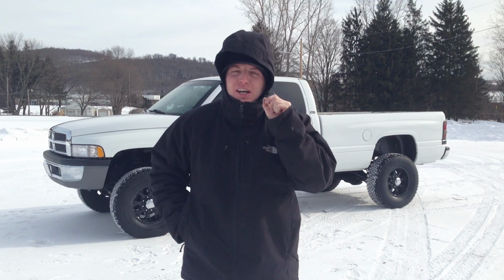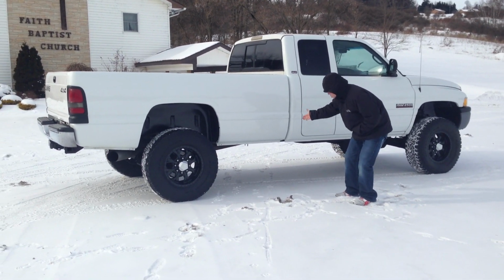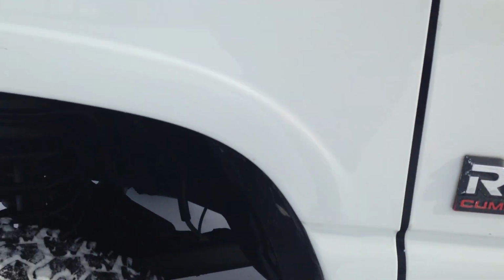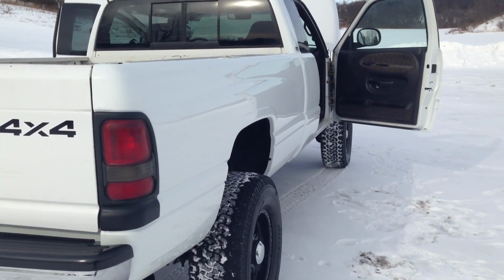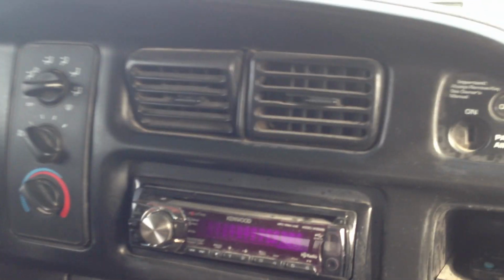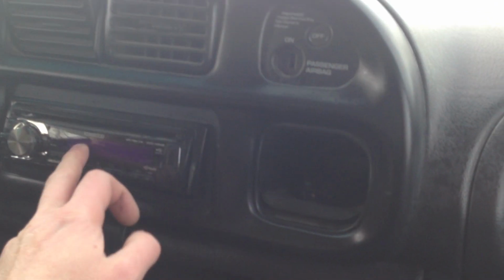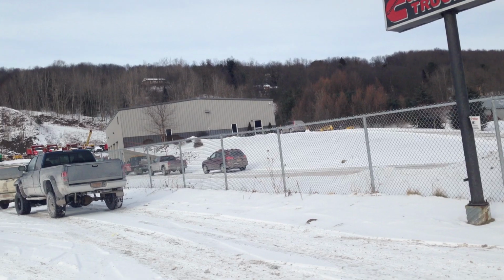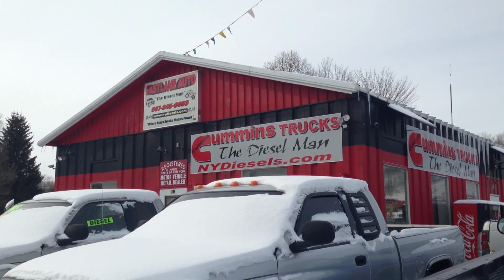A VERY SPECIAL GUEST TODAY WITH THIS CUMMINS DIESEL TRUCK FOR SALE AT NYDIESELS.COM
JOHN THE DIESEL MAN IS THE BEST, HE PROVES IT, HIS PORTFOLIO OF SOLD CUMMINS TRUCKS HAS RESERVED AND MADE HISTORY IN THE USA.